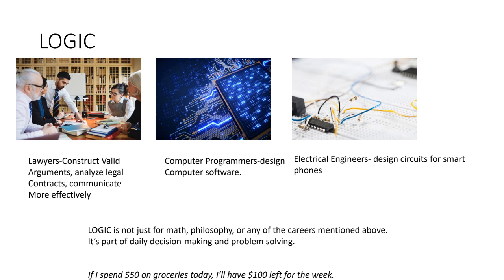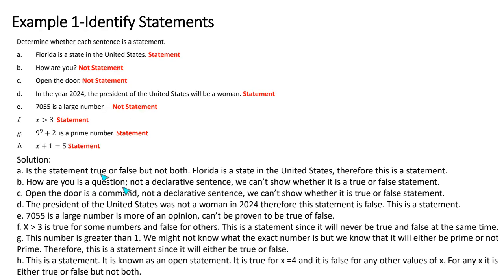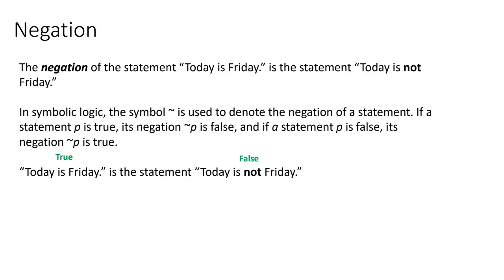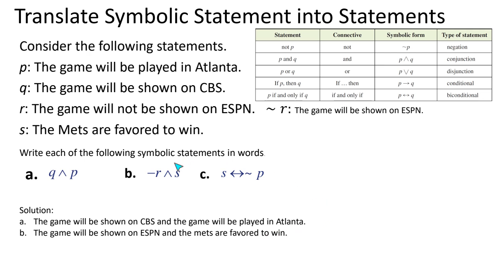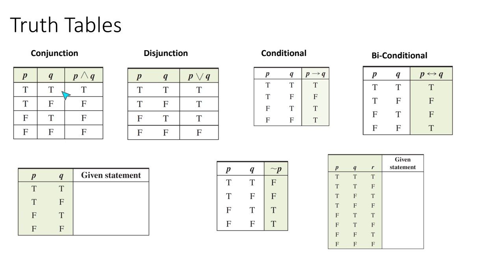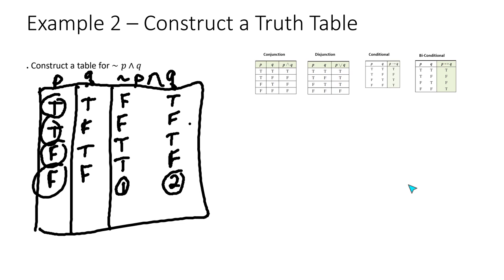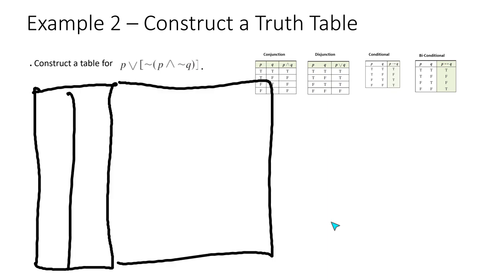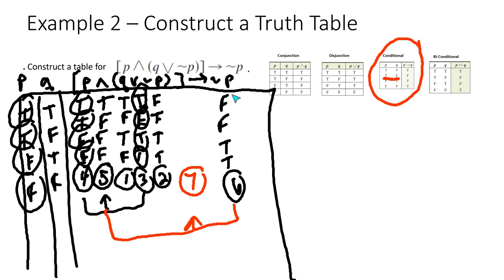Fall 2025 Happy Math Hour Math 1332 Logic Statements, Truth Tables, Conditional & Biconditional